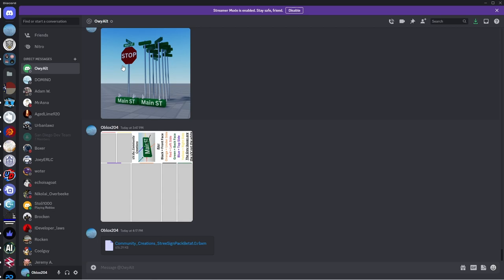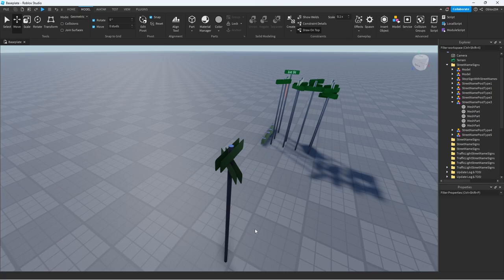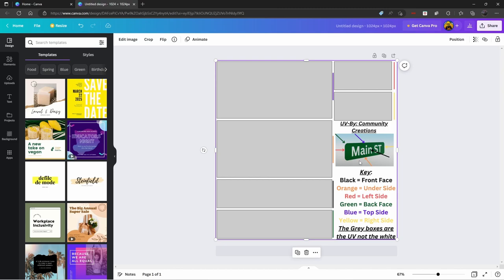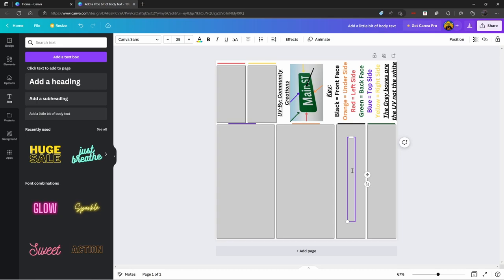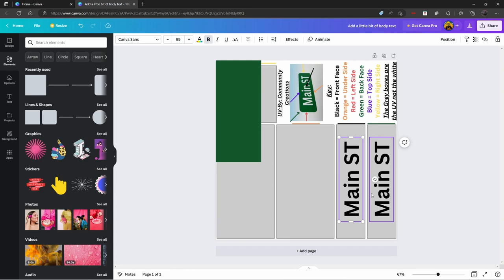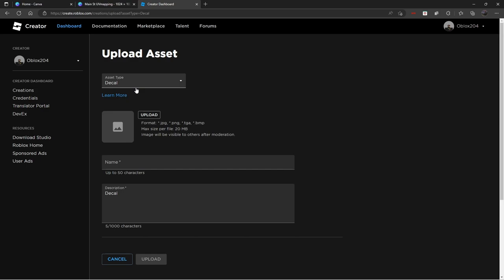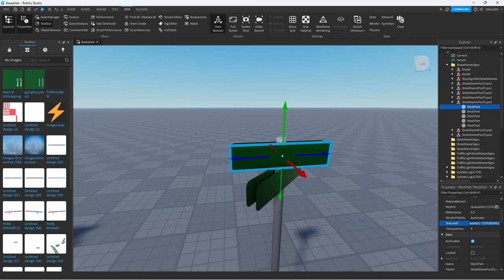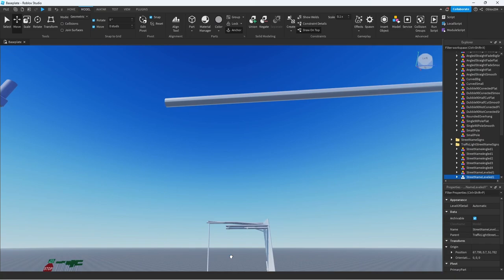Street Sign UV mapping Tutorial!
I this video I show how to UV map the street sign so you can put your games street names on the signs!

Photoshop 'Purchase required"